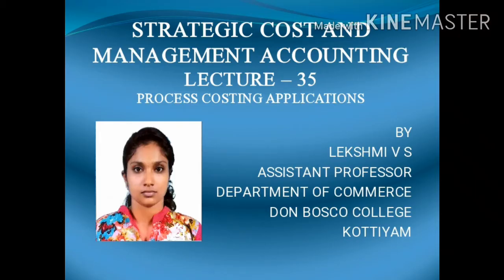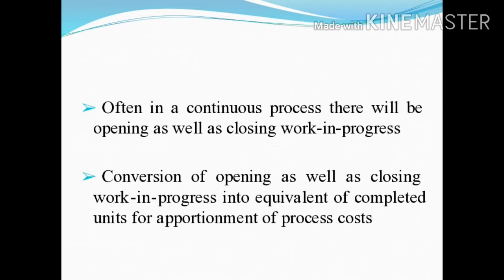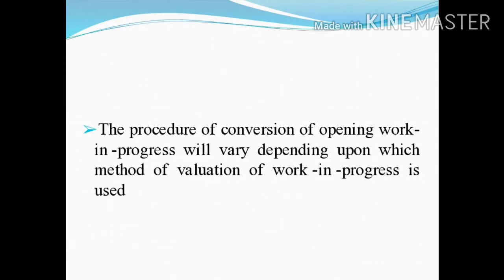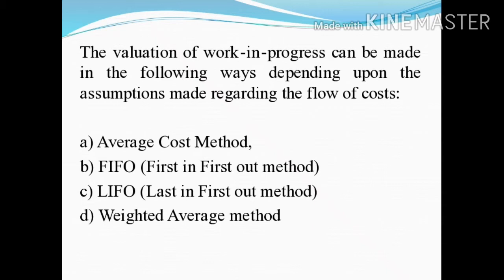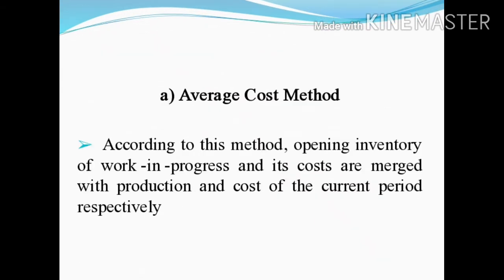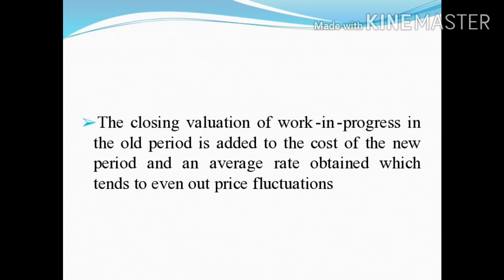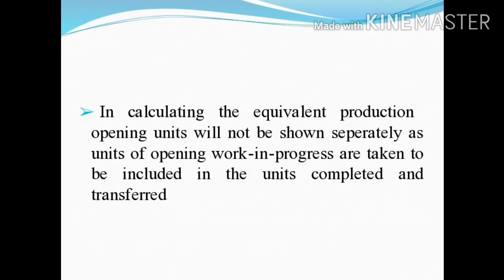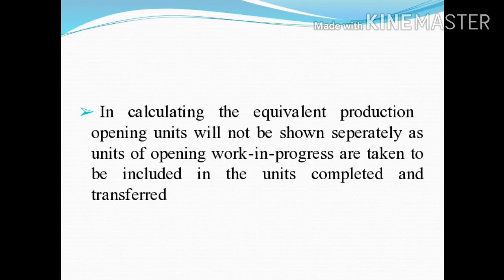STRATEGIC COST AND MANAGEMENT ACCOUNTING LECTURE- 35(PROCESS COSTING APPLICATIONS)M.COM SEM - 3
This is the 35th lecture on STRATEGIC COST AND MANAGEMENT ACCOUNTING on Process Costing Applications which is the 2nd chapter in Strategic Cost and Management Accounting and it includes about  Equivalent production and the third head under equivalent production that is When there is opening as well as closing work-in-progress but with no process losses  Average cost method